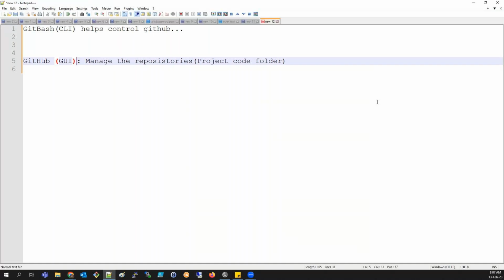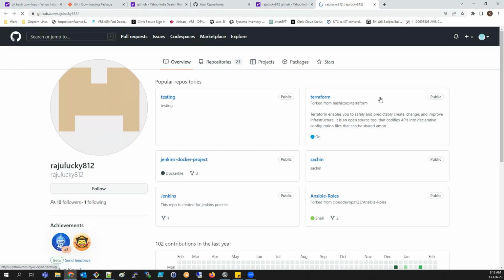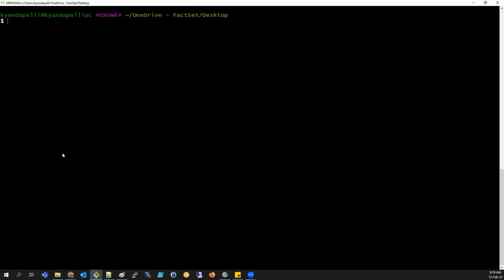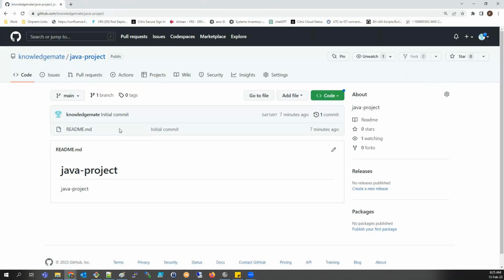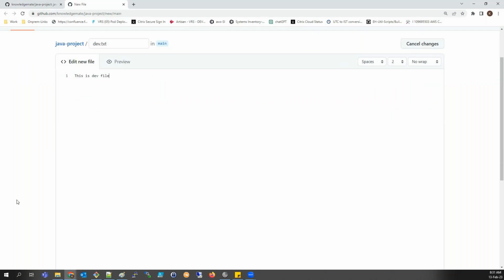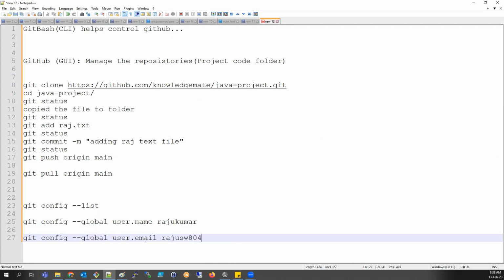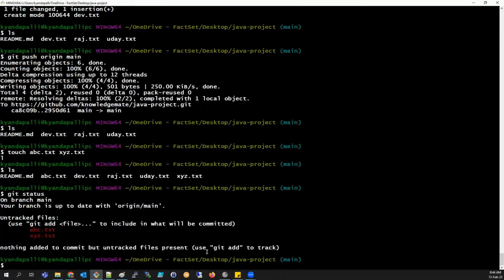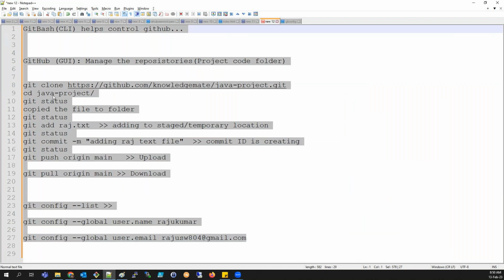What is GIT HUB ( GUI ) GIT Bash ( CLI ) in Devops | Saag Tech